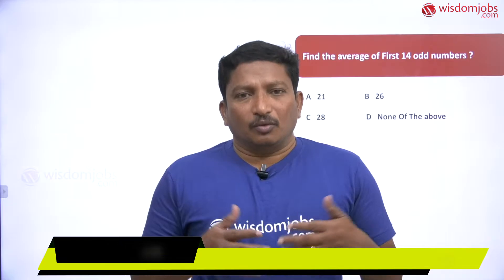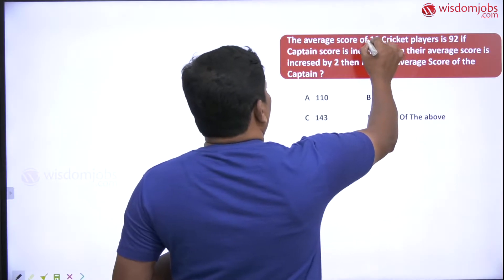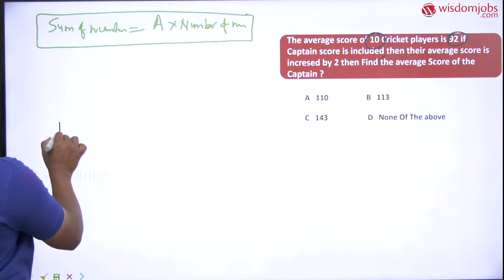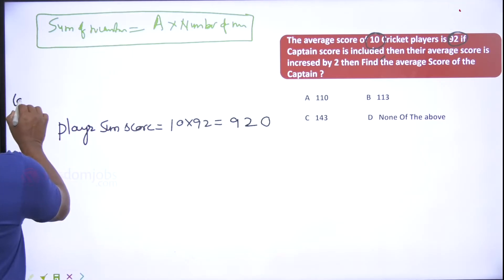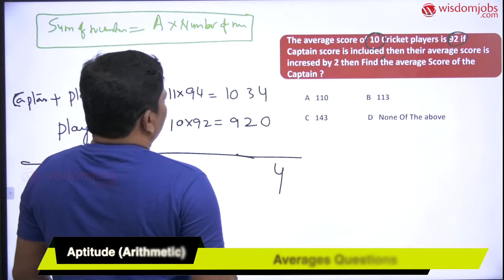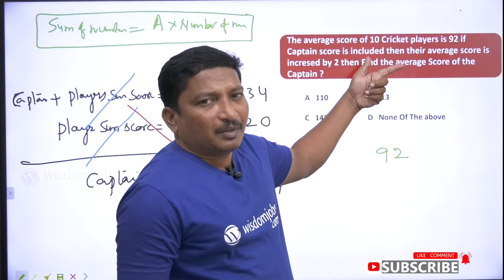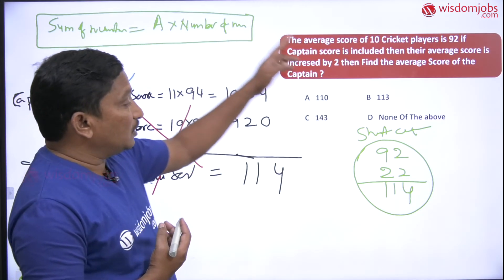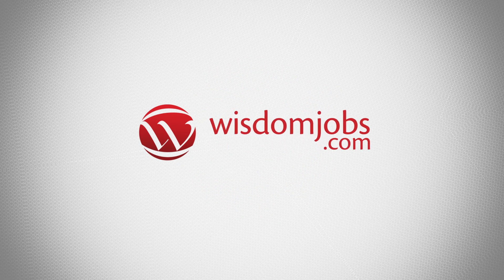10:00 AM | Averages Sloved Questions and Answers for SSC-CGL, CHSL, BANKS |06 March 2020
Most important Questions on average are very common in the competitive exams. In this video, we have covered the basics related to the average section for all competitive exams. We have explained each and every type of topic on Averages that can be asked under the average section in detail. Today we are going to discuss the average practice questions.

@Wisdom jobs